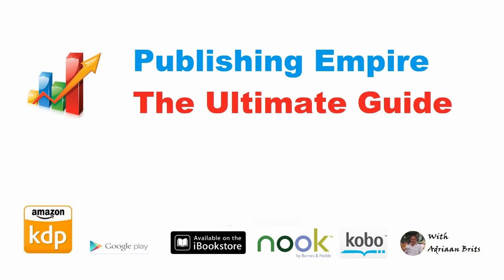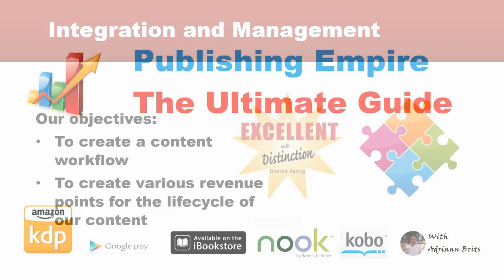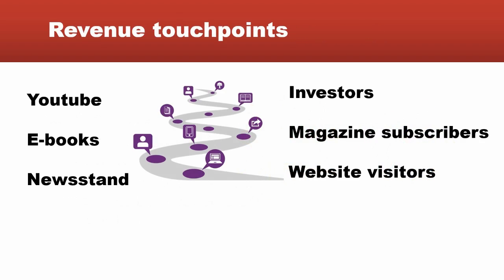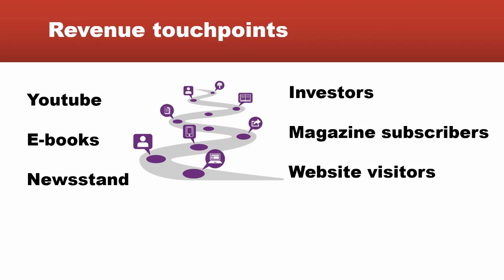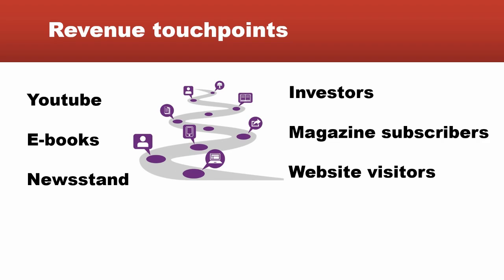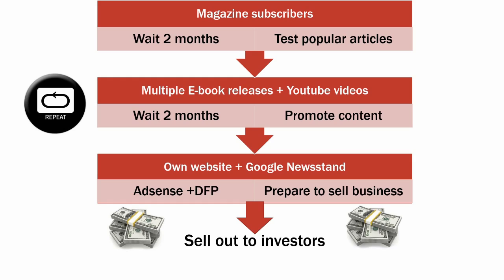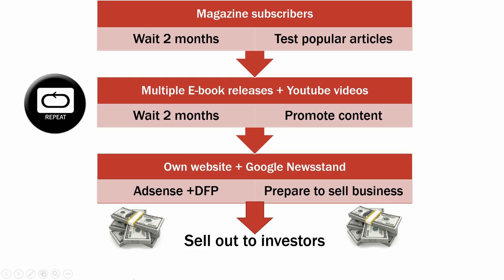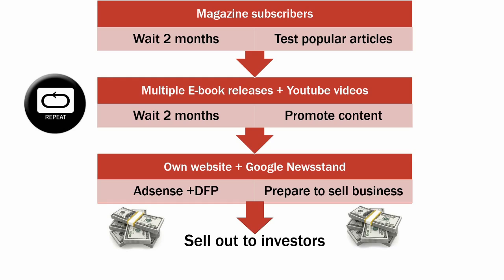001 Integrating and managing both revenue streams in your business.mp4